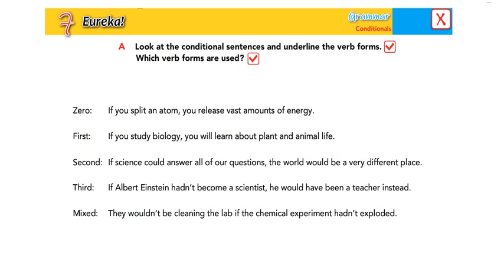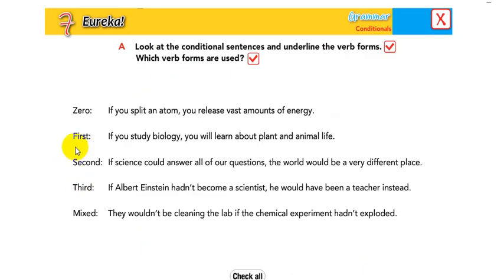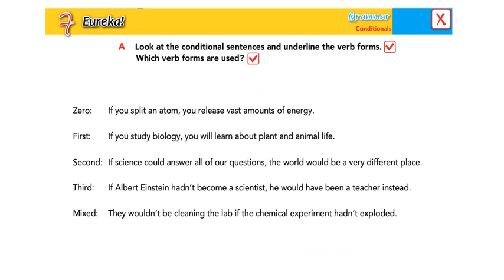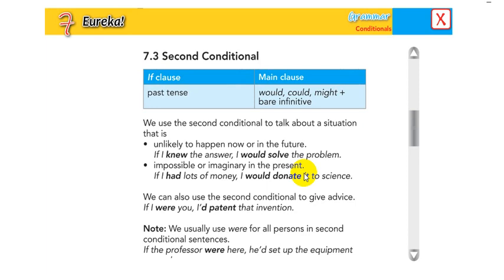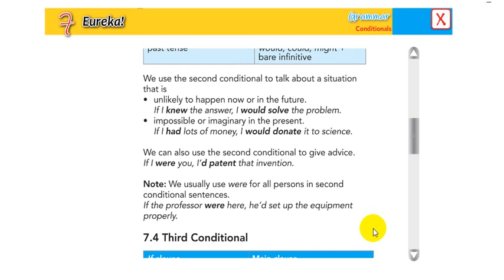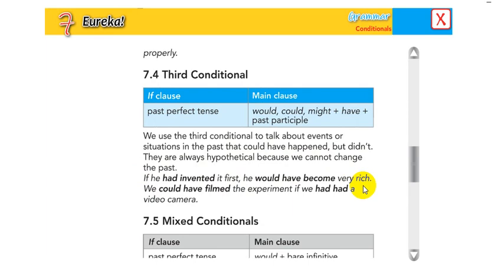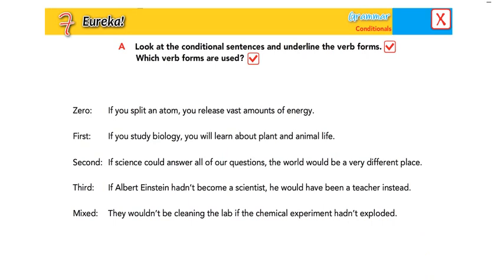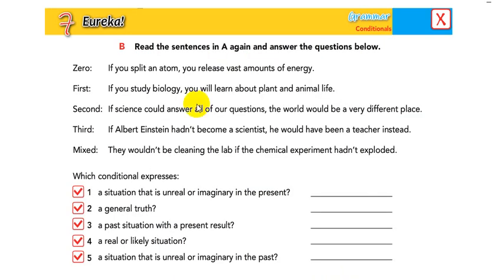شرح قواعد If بالكامل من البداية حتي النهاية